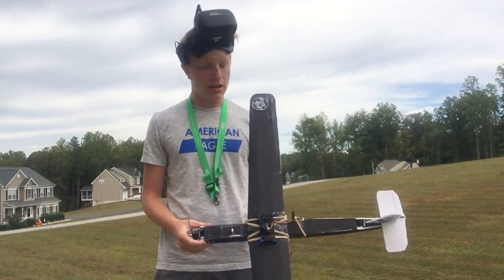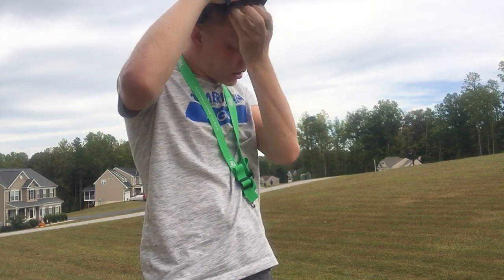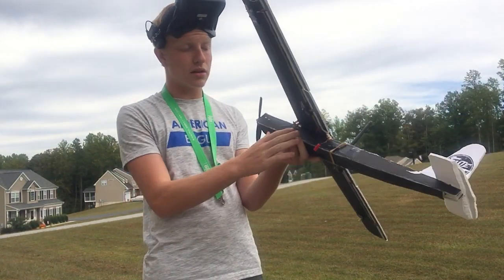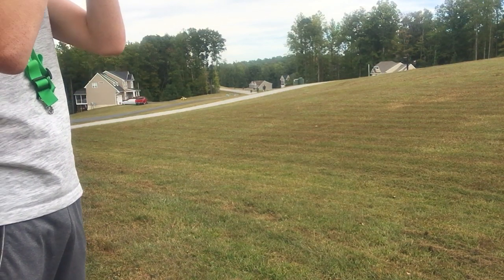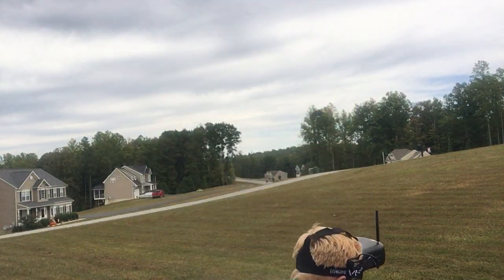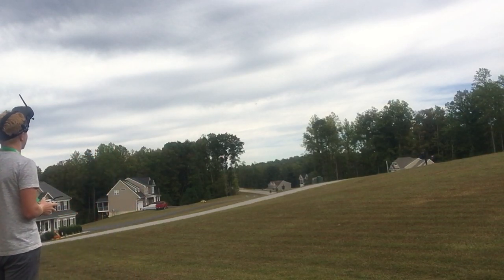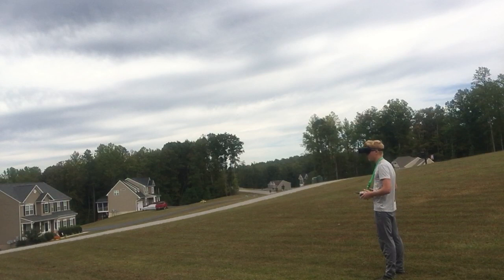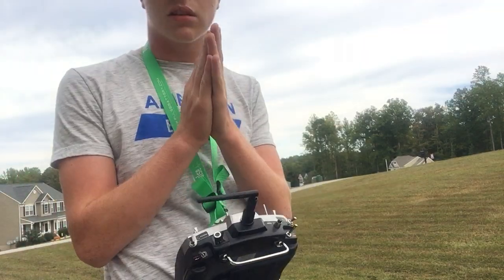Fpv Eclipse rc plane (PT 1)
"Eclipse" is a trainer-ish type of plane that i recently mounted a fpv setup onto. This is part one of 2. As you can see i was really nervous
because with the battery that powered he fpv setup made the plane twice as heavy as before.